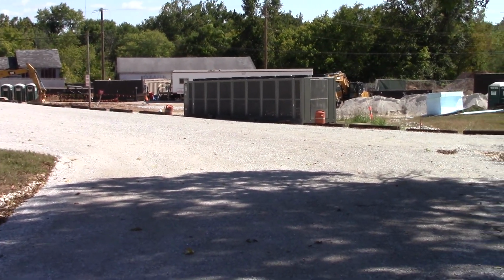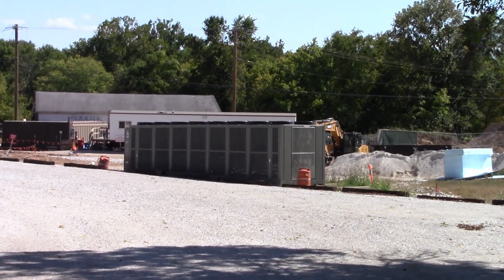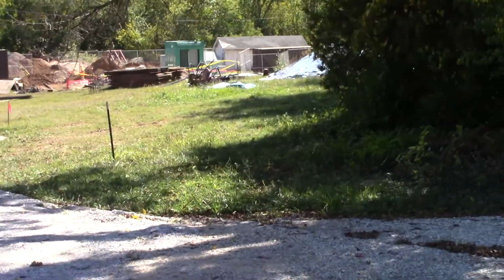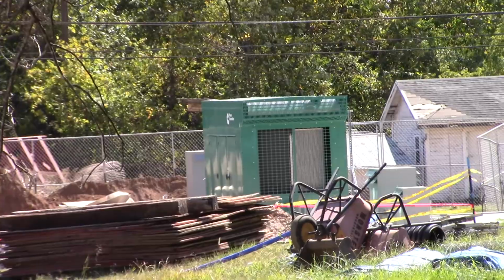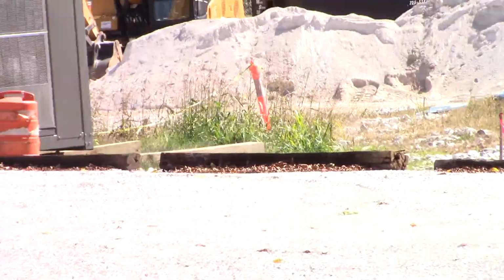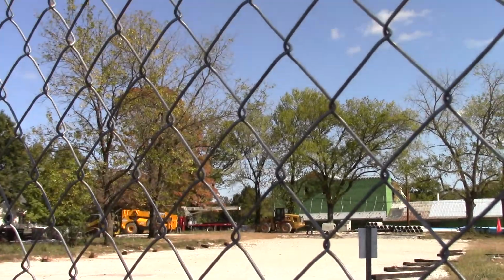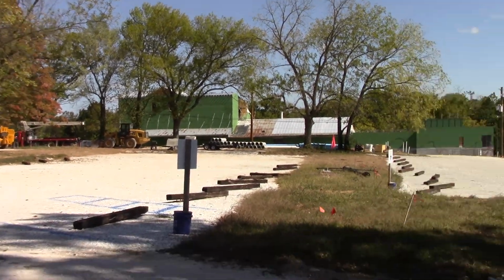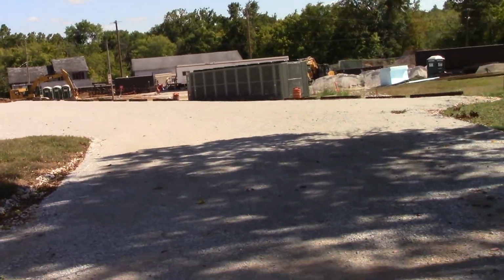Are we looking at a Industrial large geothermal chiller at The Ozark Mill?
Does geothermal use a lot of electricity?
Geothermal HVAC systems are not considered a renewable technology because they use electricity. Fact: Geothermal HVAC systems use only one unit of electricity to move up to five units of cooling or heating from the earth to a building.

How does a geothermal cooling system work?
In a geothermal HVAC system, an electrically powered heat pump cycles fluid, usually water or refrigerant, through long loops of underground pipes.
The warm fluid is then pumped back to the building. A heat exchanger can then transfer the heat from the fluid to the building's heating system to warm the air.

Bio
I AM Speaking Life to my Cells & DNA Life is just to funny! I have turned 10 years into a lifetime of fun.  See what you can do when you can collapse time. I am becoming younger healthier stronger because I say I am.  I speak life to my atoms my cells and to my DNA. I speak that I am becoming that of a 21-year-old Elite Olympic athlete. Specialize in decathlon triathlon. And I'll be darned if my body is cooperating.

~ Buddha   : )